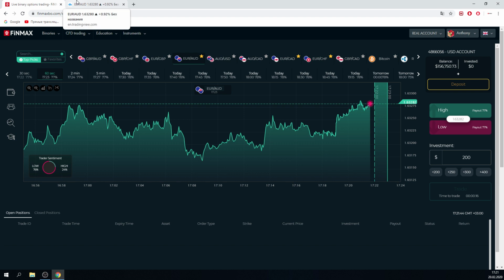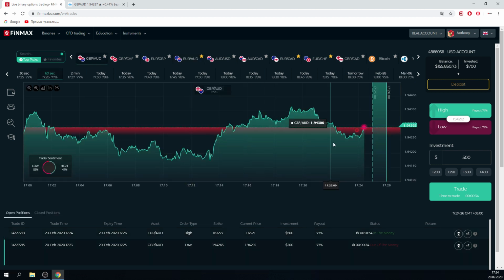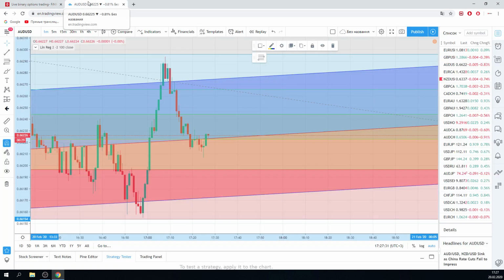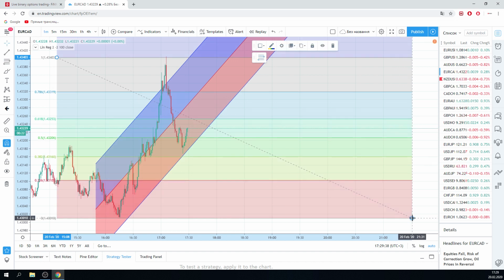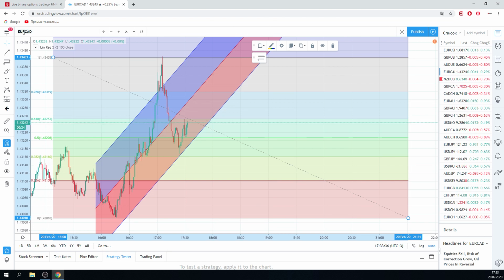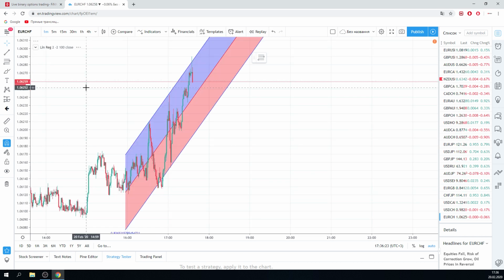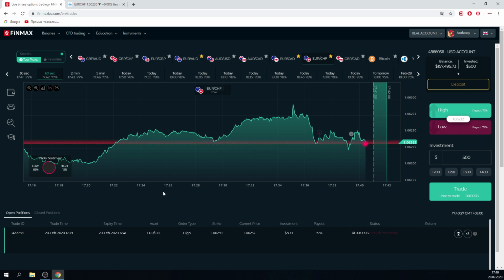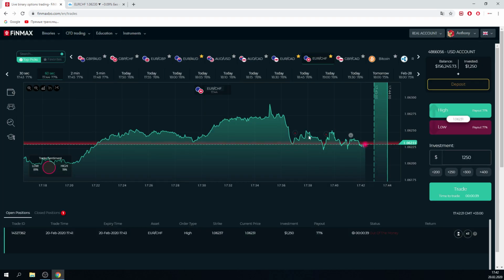Turbo traiding Anthony Kross | Finmaxbo.com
✅ Learn more about work Turbo traiding with Anthony Kross